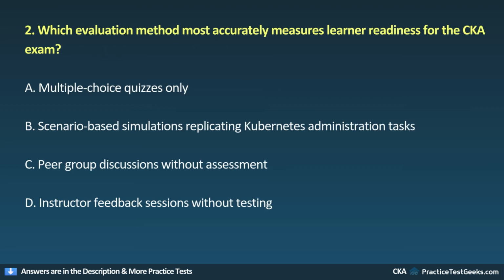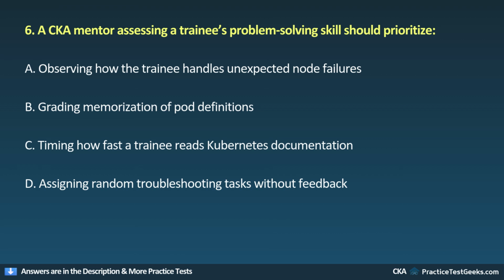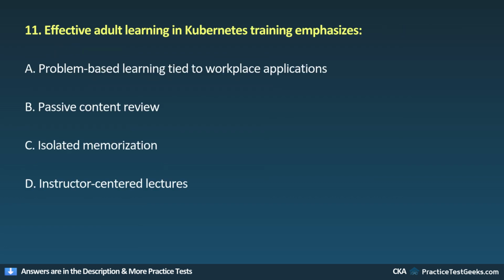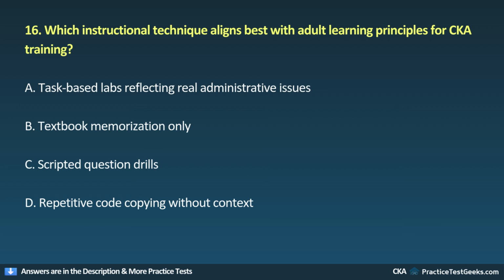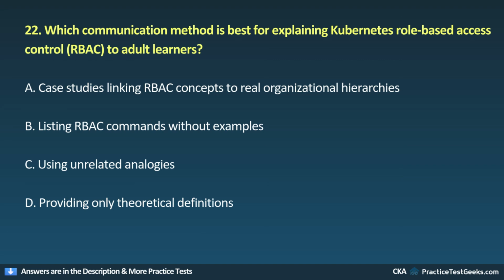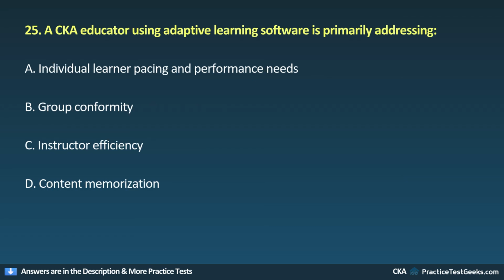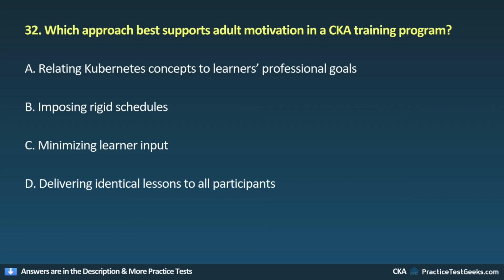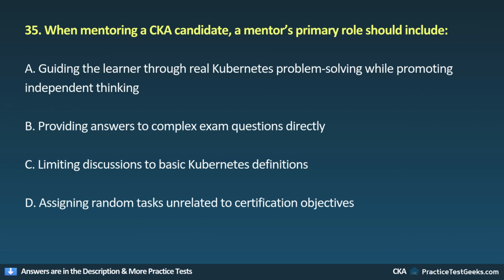CKA Practice Test 2026 Certified Kubernetes Administrator Exam Prep & Study Guide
Prepare for your Certified Kubernetes Administrator exam with comprehensive practice questions and test preparation strategies for 2026.

cka kubernetes exam, cka full course, cka practice tests, cka questions, ultimate certified kubernetes administrator cka mock exam series, cka application developer, certified kubernetes developer, certified kubernetes administrator tutorial